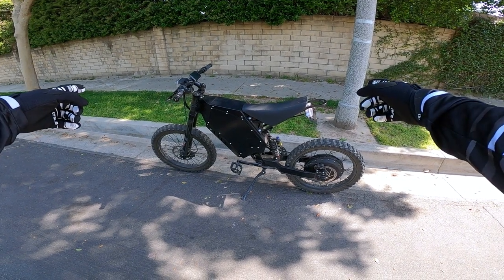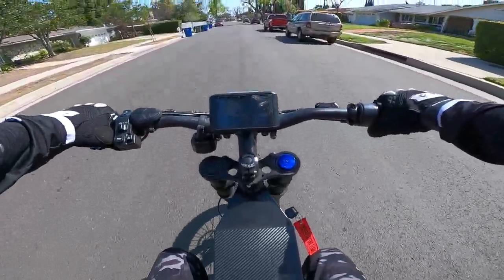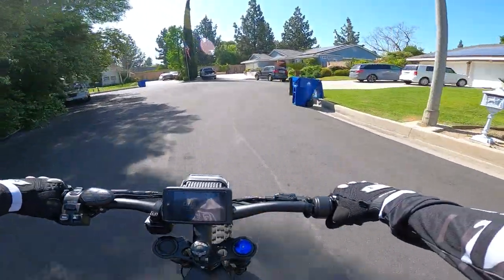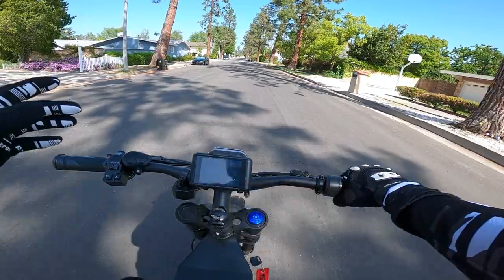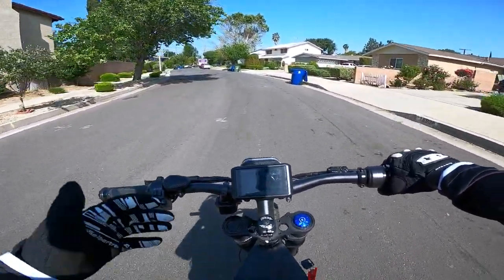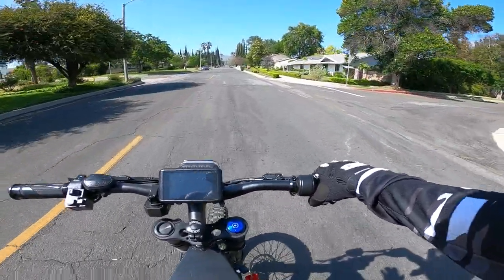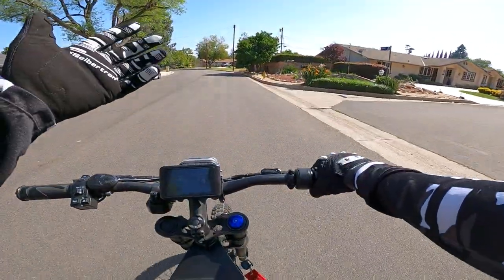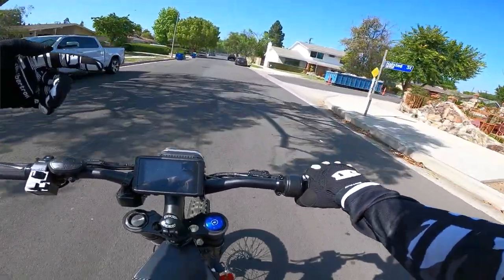5 Things I HATE About My Stealth Bomber Ebike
Hello Viewers! In this video I will go over 5 things I like about my Stealth Bomber Clone EBike and 5 things I dislike about the Stealth Bomber electric bike. I have had this electric motorcycle for quite some time now so I can give you my honest opinion and thoughts about it.

I also have other videos about this 72v 12000w electric bike so make sure to check them out as well.

CHAPTERS:
00:00 INTRO
00:26 5 THINGS I LIKE ABOUT MY STEALTH BOMBER
03:18 5 THINGS I HATE ABOUT MY STEALTH BOMBER